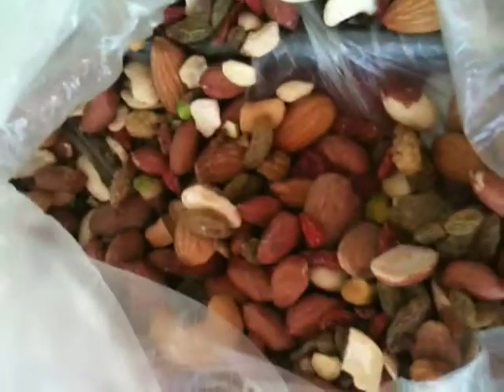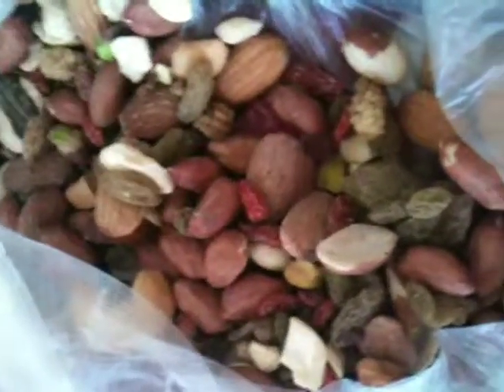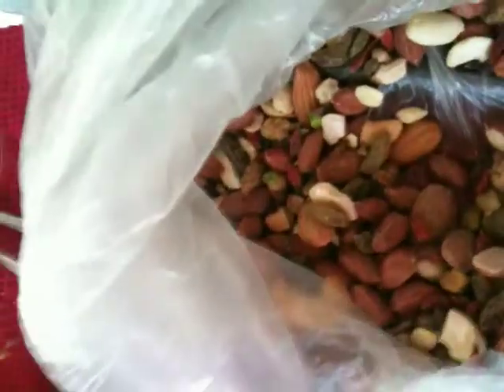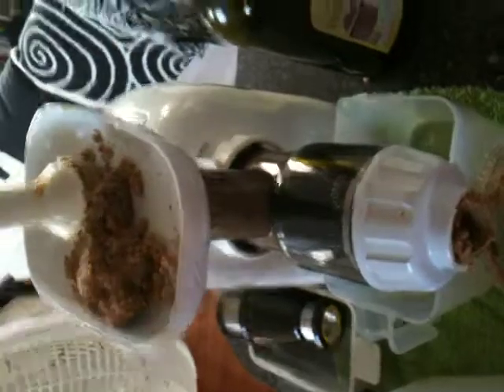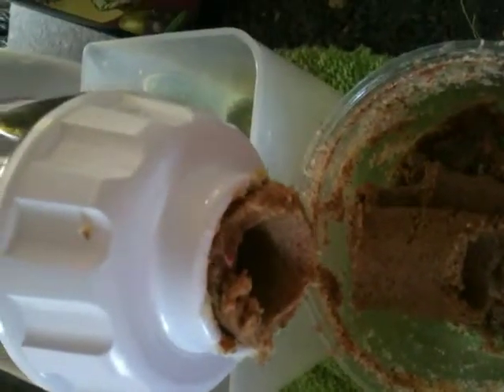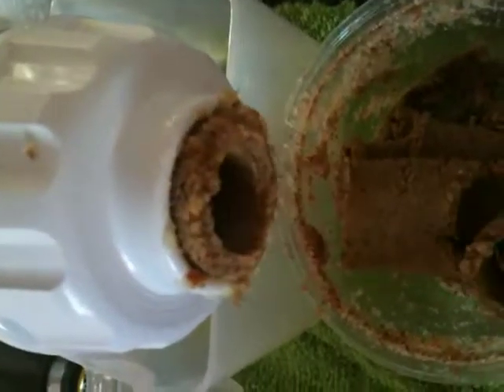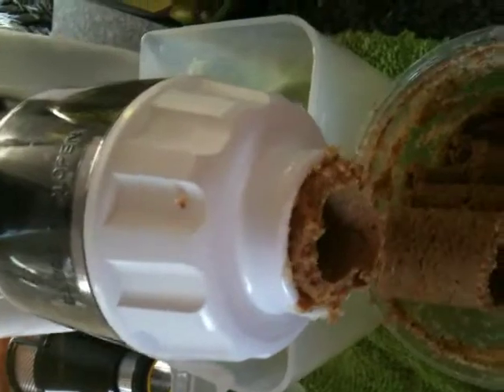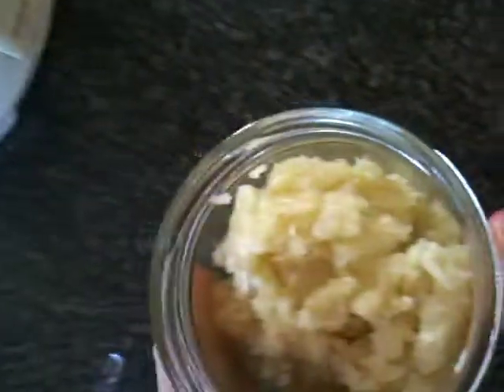Trailmix butter and pressed garlic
my "released for the day" recipe is Trailmix butter containing mixed raw nuts and mulburries and goji berries and I crushed garlic cloves in my juicer to store in jar for easy addition to future recipes.